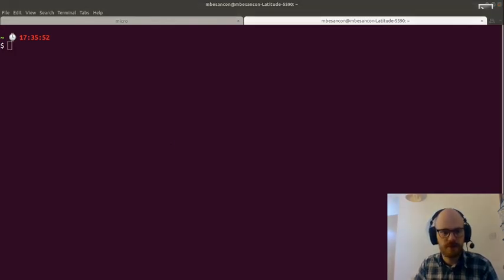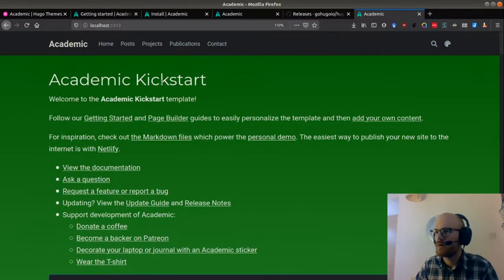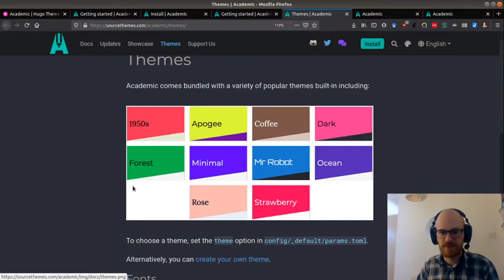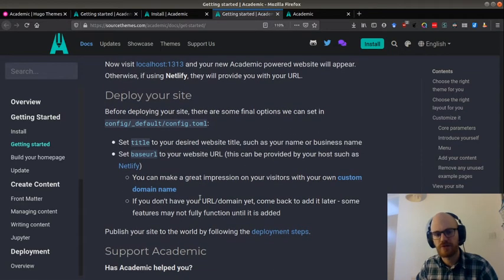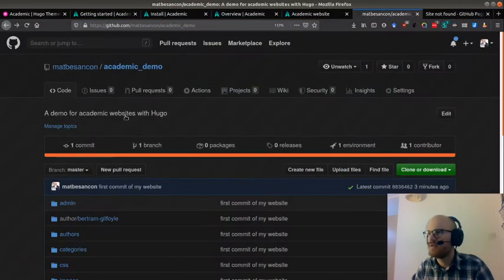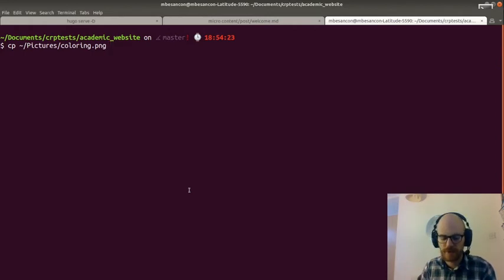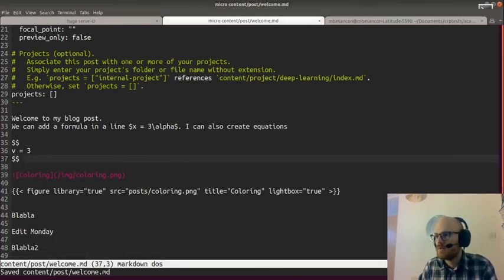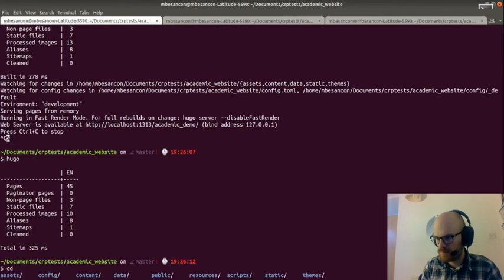Hugo on Github pages